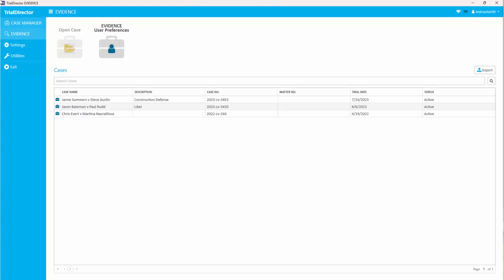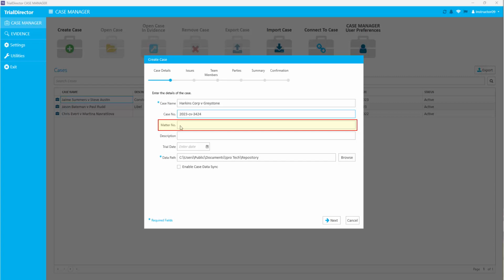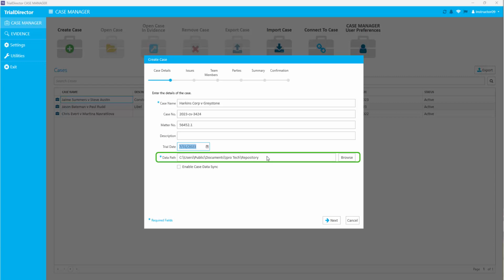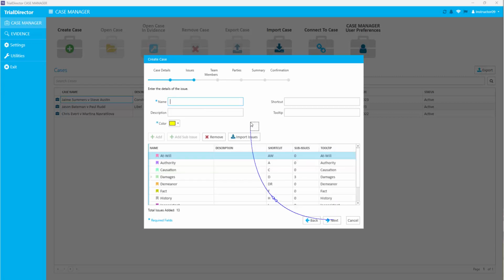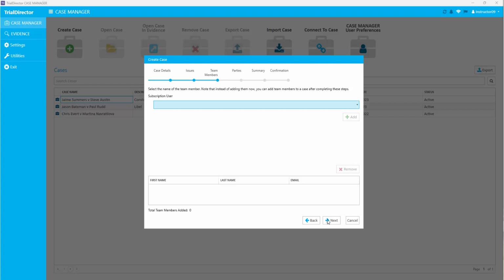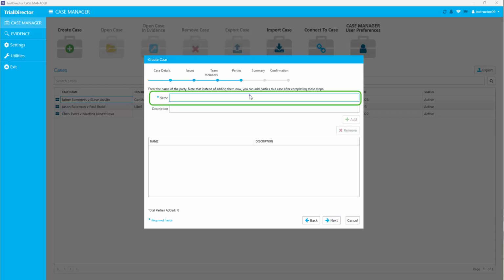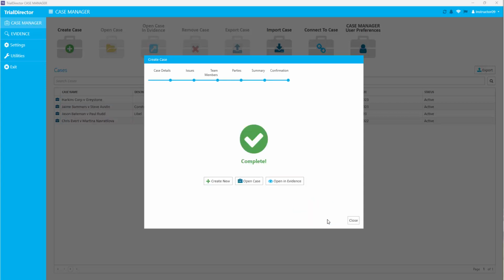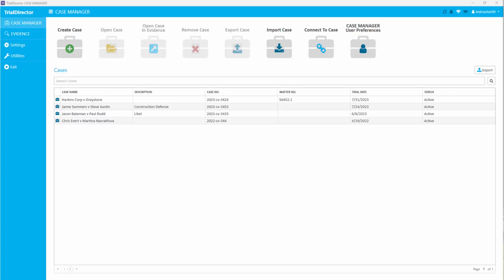IPRO | Trial Director - Case Creation